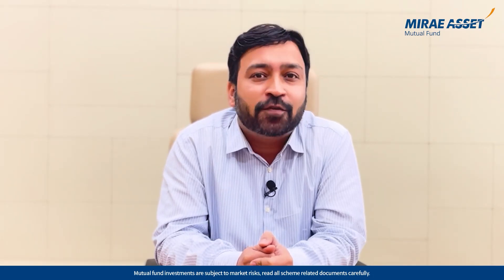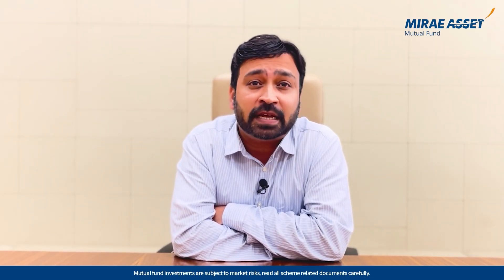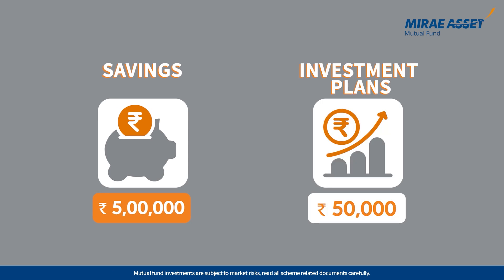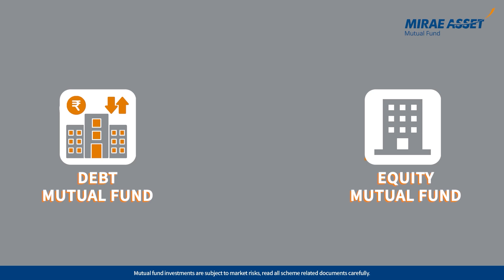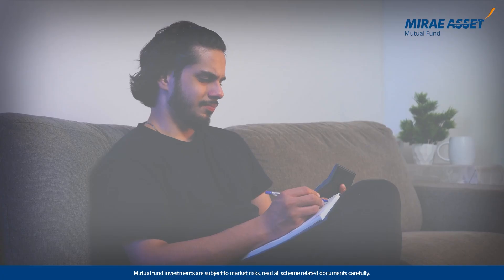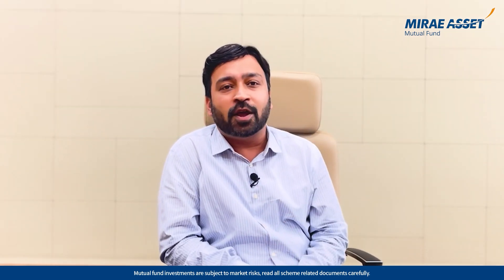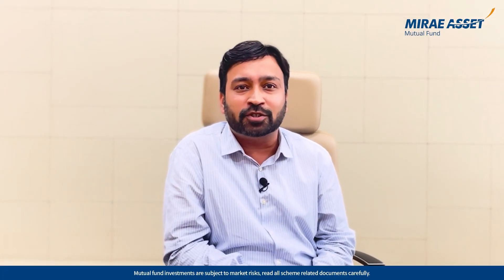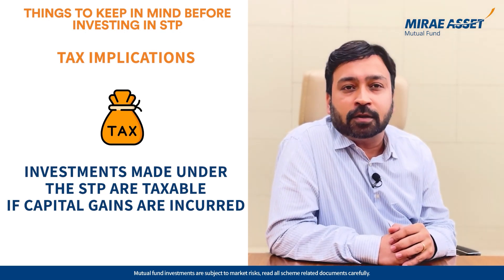All About Systematic Transfer Plan (STP) & Why Investors Should Consider It-Mirae Asset Mutual Fund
Looking to invest your surplus funds smartly while managing the risk?

Watch this video where Mr. Shobhit Mehta explains the Systematic Transfer Plan (STP) & learn how STP can help you invest in your investments.

Discover how rupee cost averaging could make your lump sum investments more efficient and potentially rewarding in comparison to the usual traditional investments.

Don't miss this chance to enhance your investment strategy.

Chapters
00:00 - Problem Statement
01:56 - Benefits of Systematic Transfer Plan
03:23 - Things to keep in mind before investing in STP

�� About Mirae Asset Mutual Fund

Recognized as one of the fast-growing AMCs in India, Mirae Asset India started its journey in 2007. As a subsidiary of Mirae Asset Global Investments, we have consistently earned the trust of clients
worldwide. Our collaborative approach to managing a diversified investment platform extends beyond Mutual Funds to include alternative investment funds and advisory services. With a focus on innovative
solutions, we strive to generate sustainable returns and create value for our investors. Our expertise spans across all asset classes, offering a wide range of investment options. Driven by local expertise, we customize our services to meet your needs.

or call us toll-free at 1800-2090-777.

carefully.